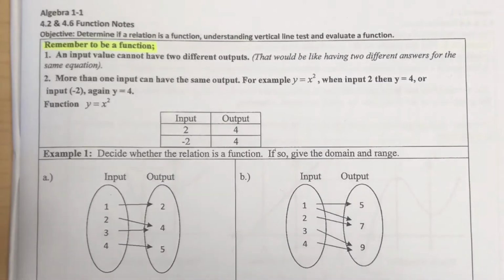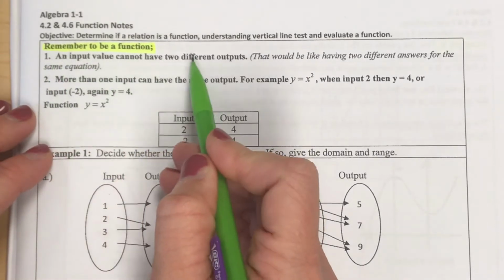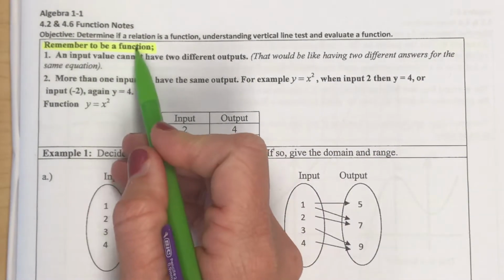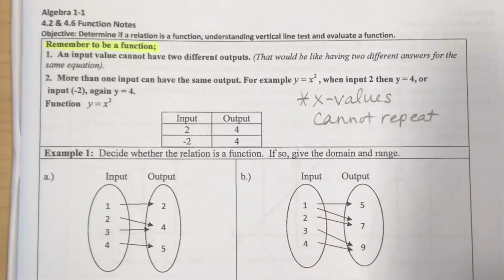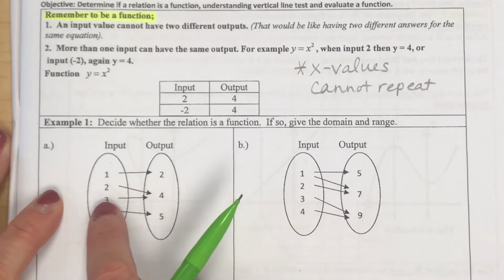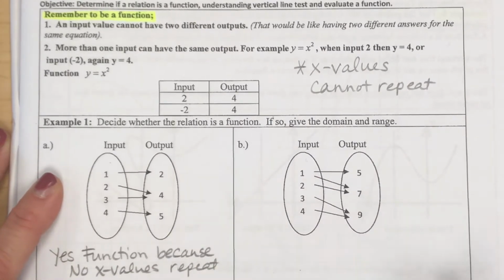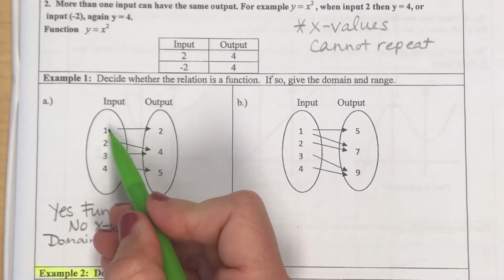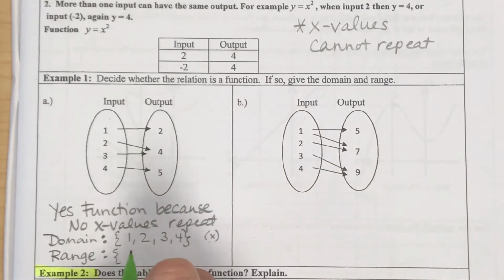Deciding if a relation is a function or not